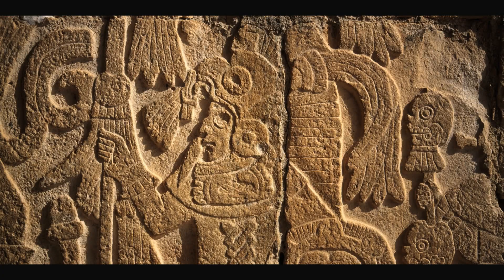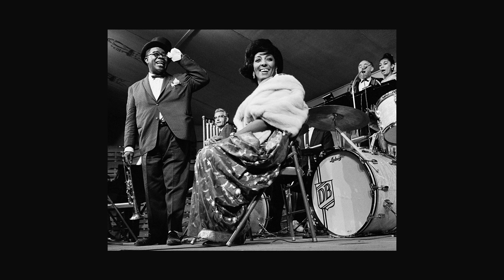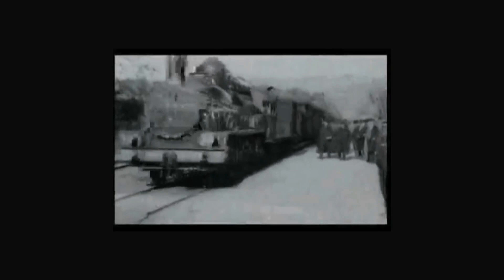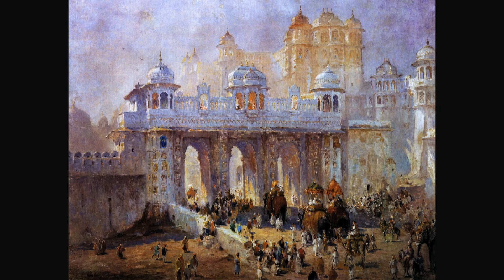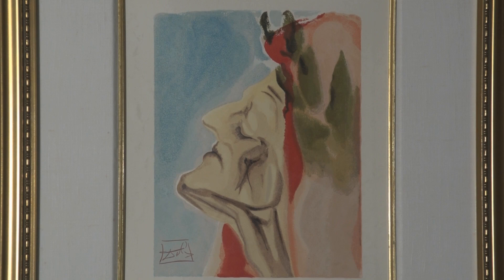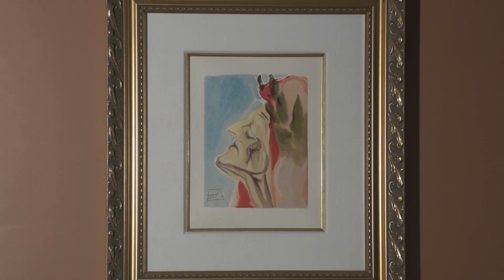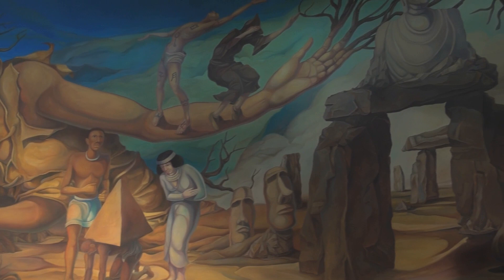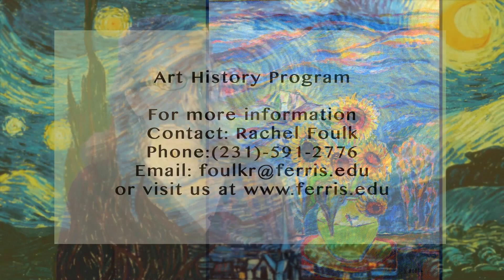Program Spotlight: Art History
Students in the School of Digital Media’s Television and Digital Media Production program at Ferris State University produced this feature.